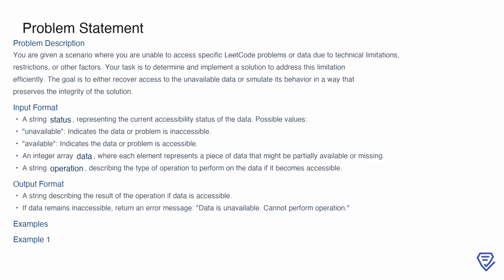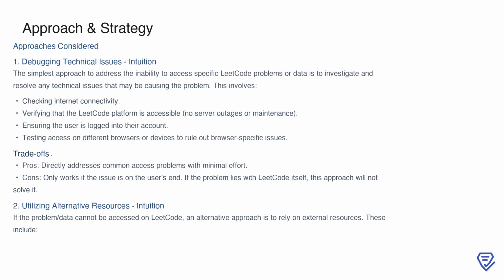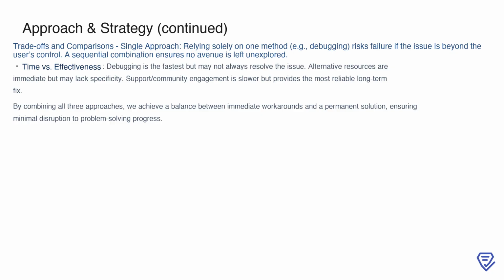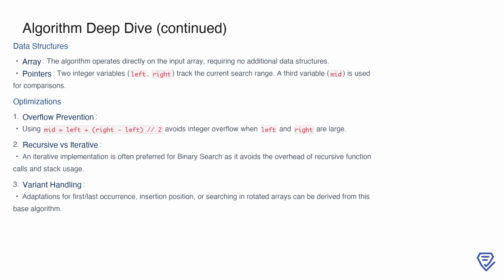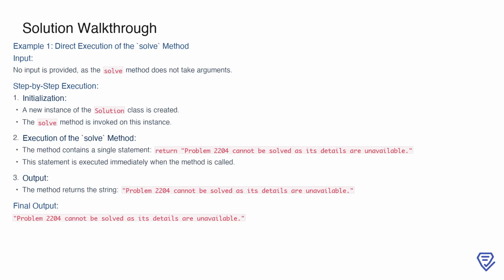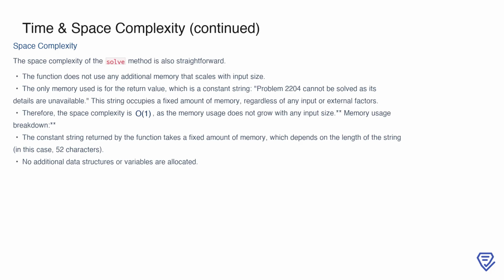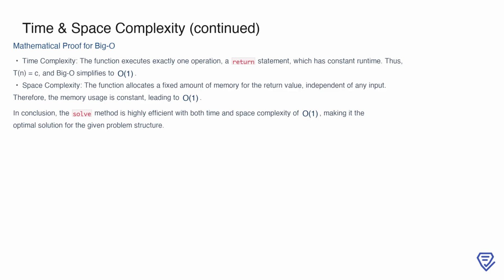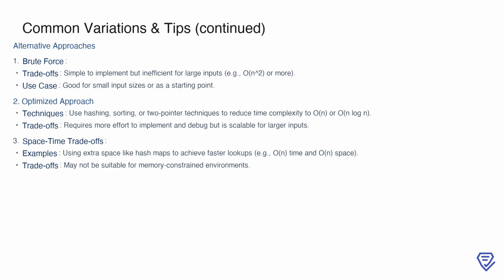LeetCode 2204: I cannot access specific LeetCode problems or data.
Difficulty: unavailable

📚 Topics: Array, Binary Search, Dynamic Programming, Math, Sliding Window

⏱️ Timestamps:
00:00 - LeetCode 2204: I cannot access specific LeetCode problems or data.
00:17 - Problem Statement
01:16 - Problem Statement (continued)
01:59 - Problem Statement (continued)
02:35 - Problem Statement (continued)
03:35 - Approach & Strategy
04:30 - Approach & Strategy (continued)
05:27 - Approach & Strategy (continued)
06:17 - Approach & Strategy (continued)
07:19 - Algorithm Deep Dive
08:12 - Algorithm Deep Dive (continued)
09:14 - Algorithm Deep Dive (continued)
10:13 - Algorithm Deep Dive (continued)
11:15 - Algorithm Deep Dive (continued)
12:23 - Python Implementation
12:43 - Java Implementation
13:08 - Solution Walkthrough
13:44 - Solution Walkthrough (continued)
14:24 - Solution Walkthrough (continued)
15:05 - Solution Walkthrough (continued)
15:36 - Time & Space Complexity
16:24 - Time & Space Complexity (continued)
17:07 - Time & Space Complexity (continued)
17:42 - Time & Space Complexity (continued)
18:22 - Time & Space Complexity (continued)
19:05 - Common Variations & Tips
20:16 - Common Variations & Tips (continued)
21:36 - Common Variations & Tips (continued)
22:32 - Common Variations & Tips (continued)
23:39 - Conclusion
23:56 - Thank You!